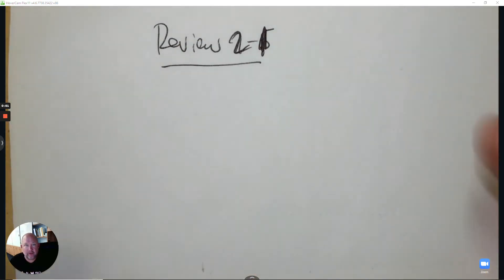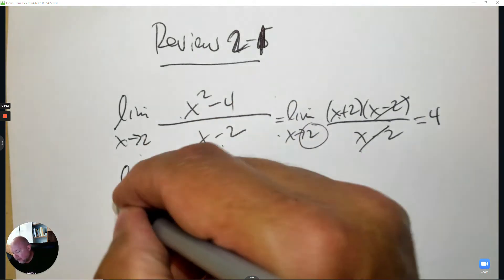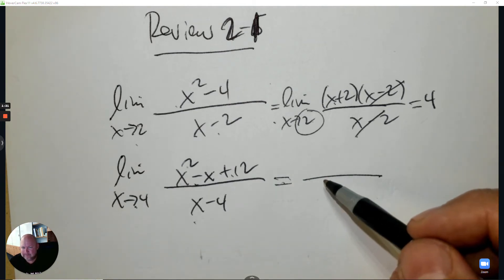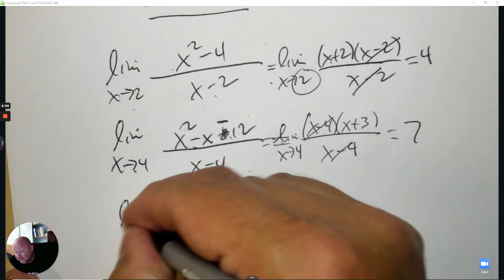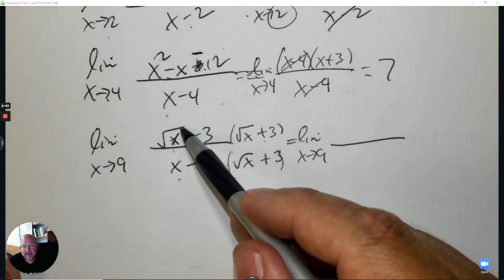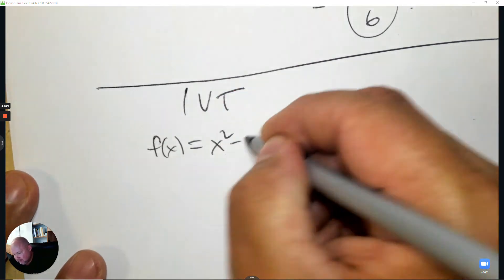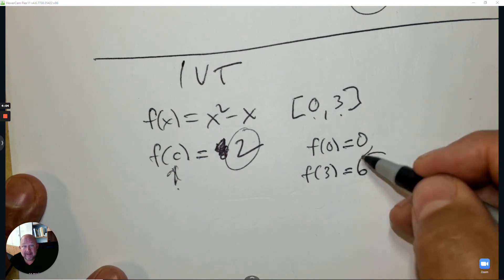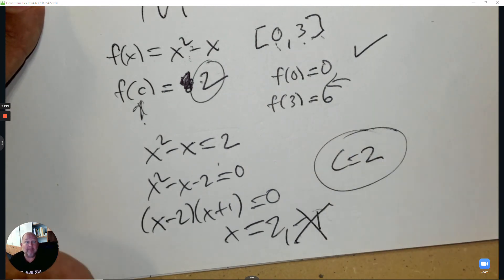Calculus AB Review 2-1